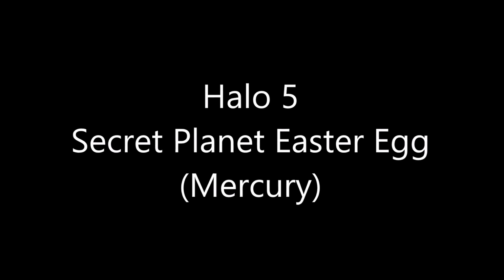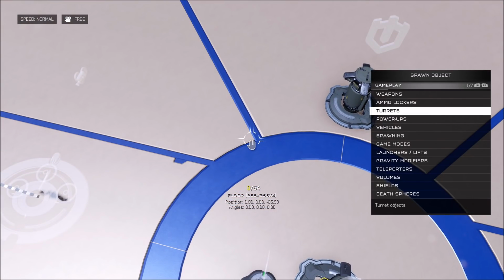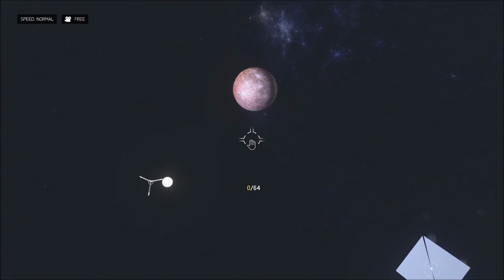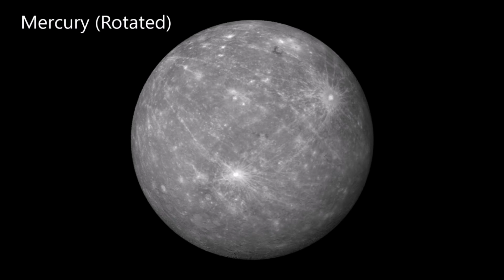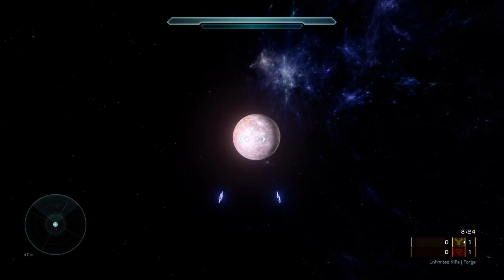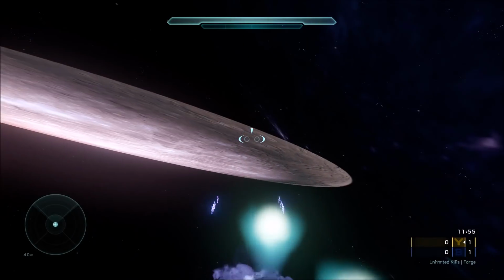Halo 5 - Secret Planet Easter Egg (Mercury)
Previously we found that one of the moons on the map Parallax in Halo 5 is actually the real world moon Europa. But the other 2 moons we couldn't identify, until now!